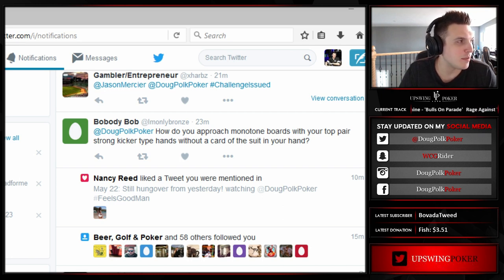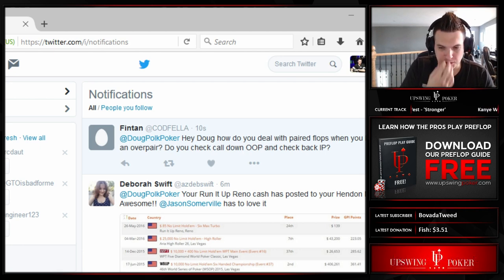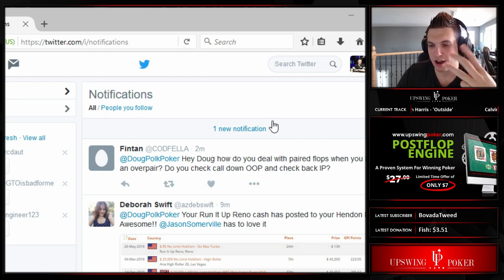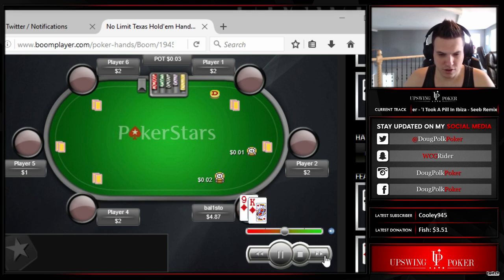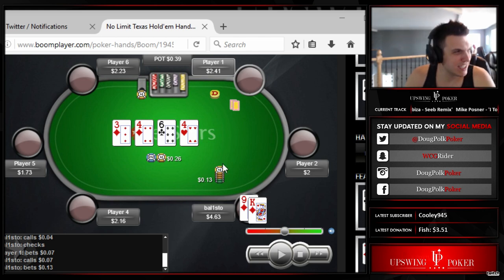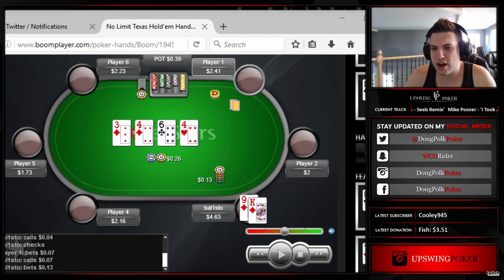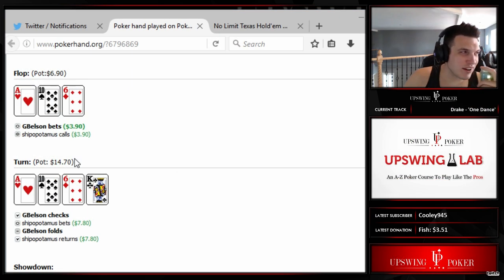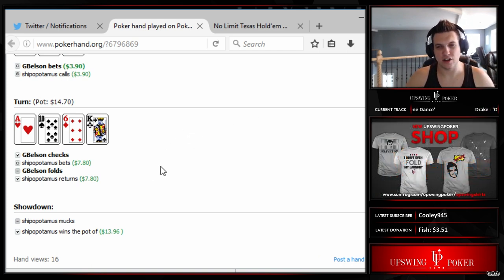Q&A With Doug Polk #2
Doug fields your questions every day at 4:00 PST.